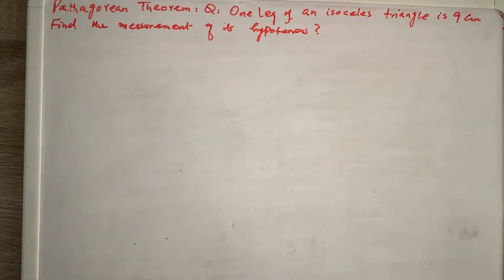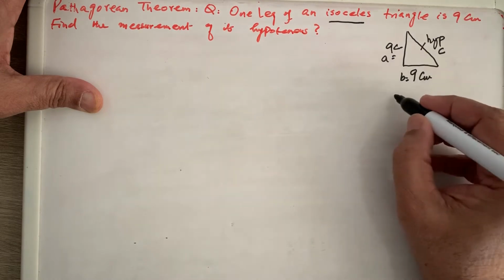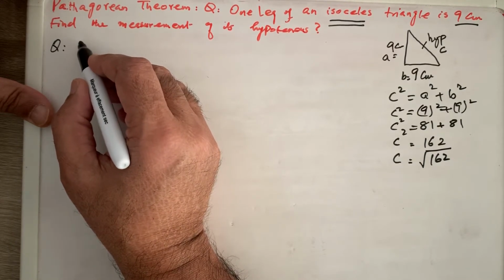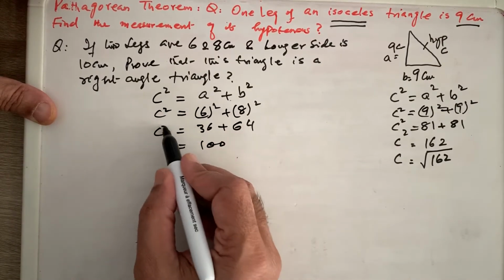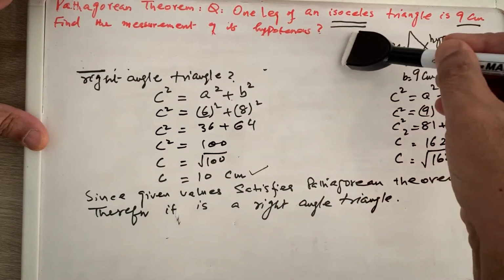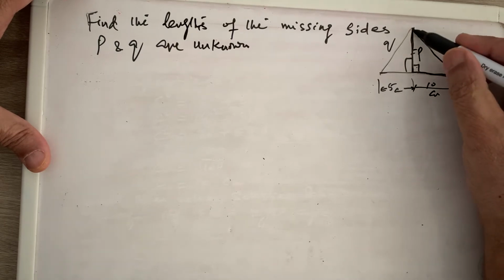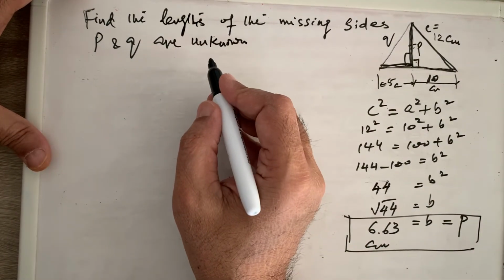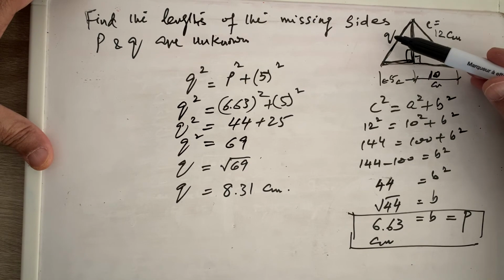Grade 8 practicing pathogens theorem, finding hypotenuse of a isosceles triangle if one leg is 9 cm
Learn math with Syed Ali, Finding length of missing side in a right angle triangle, if two sides are given.